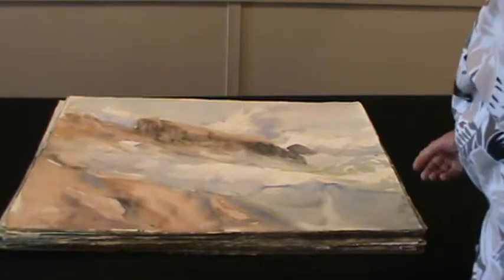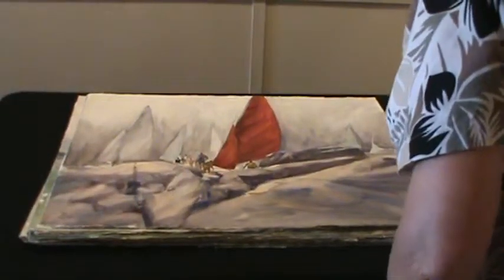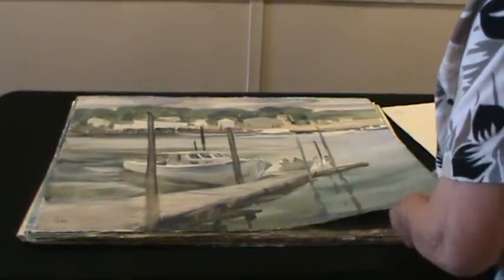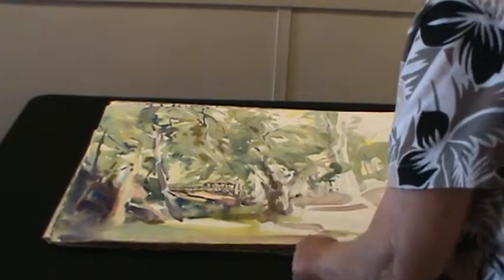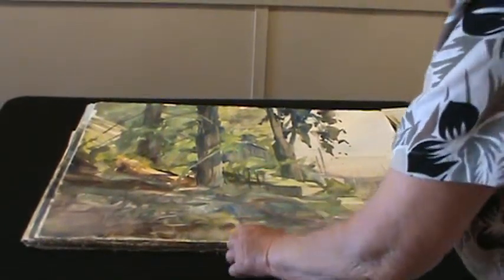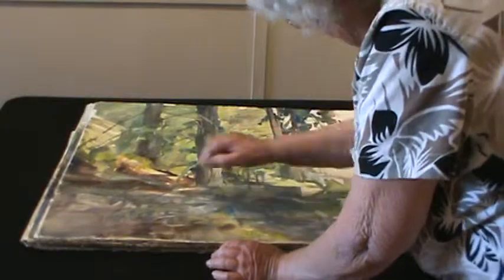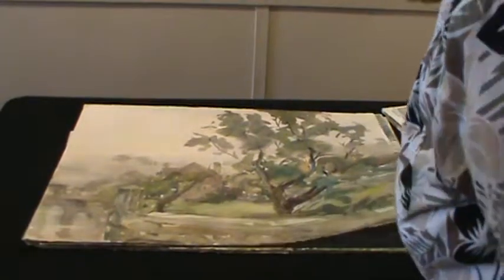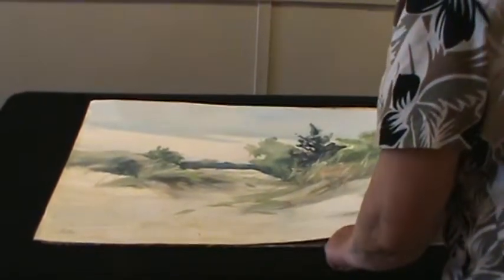Betty Lou Schlemm Watercolor Paintings Part 4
Betty Lou Schlemm talks about her watercolors June 28, 2014
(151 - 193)